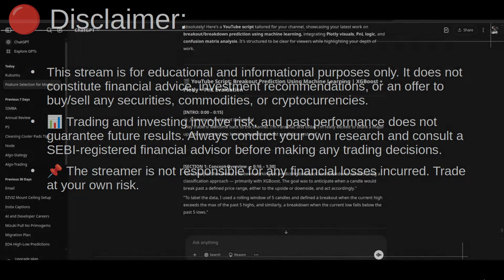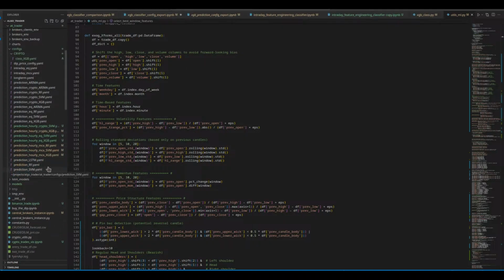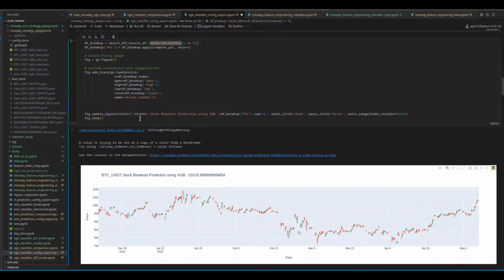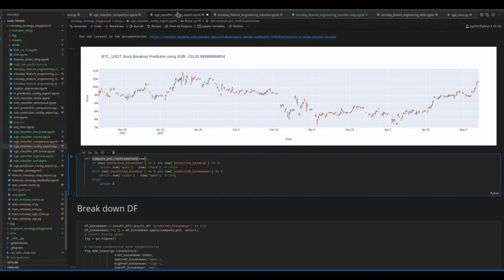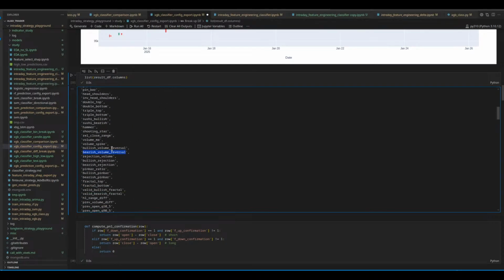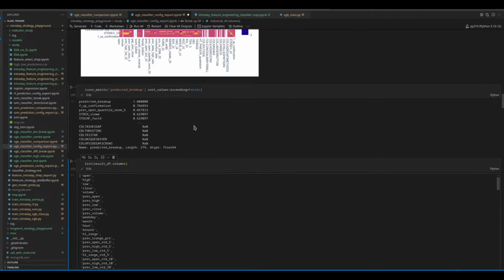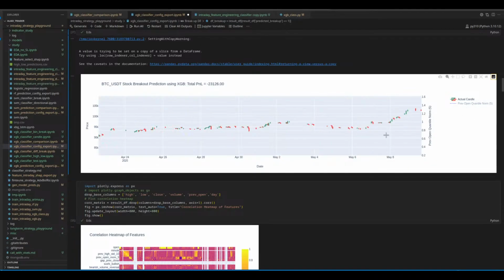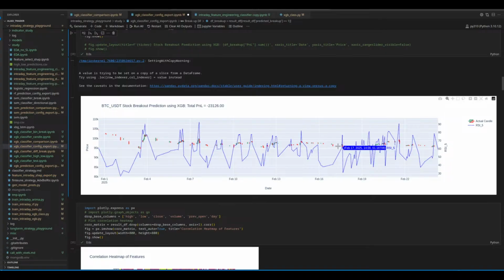Backtesting + Model Accuracy Reveal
🚀 Welcome to AlgoTrader Live! 📈

Join me on my journey as I build, test, and refine my AI-powered algo trading bot! This channel is all about automated trading, market predictions, and financial analysis.

🚨 Testing a new strategy LIVE!

In this stream, I’ll walk you through the updated algo model I've been working on with a data scientist friend. We'll go over:
✔️ Model accuracy and validation
✔️ Python code snippets
✔️ Backtest results on NIFTY & commodities

💡 Whether you're a trader, a developer, or just curious about AI in finance, there’s something for you here!